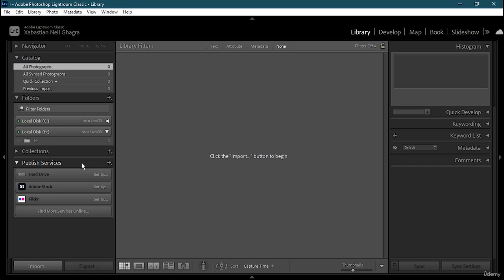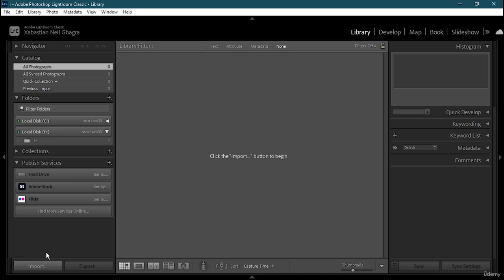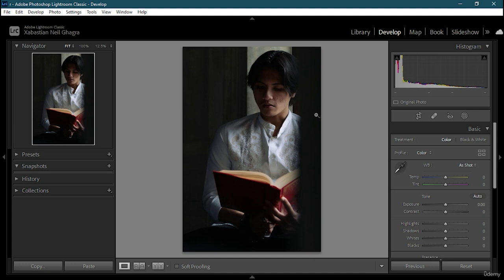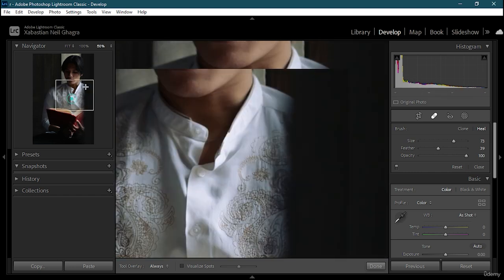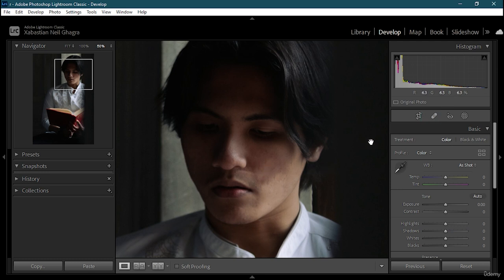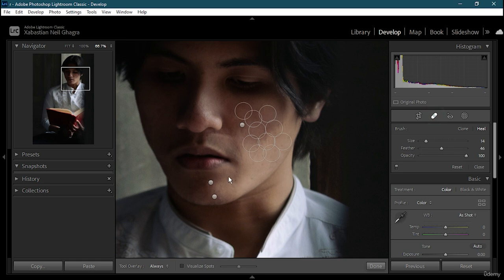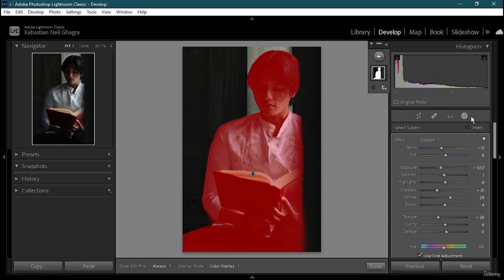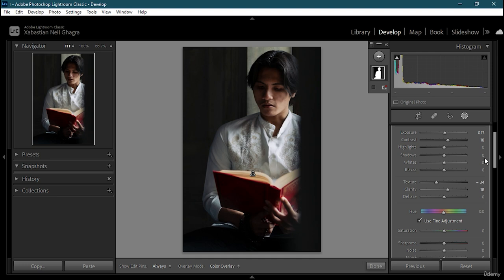28. Spot healing Skin Retouching | Graphic Design Course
This video provides a simple and clear overview of the Spot Healing Brush Tool. We'll show you exactly how to use it to easily remove blemishes, acne, and other imperfections from your photos. This lesson is perfect for anyone who wants to learn a quick way to clean up their portraits.

graphic design
visual communication
design principles